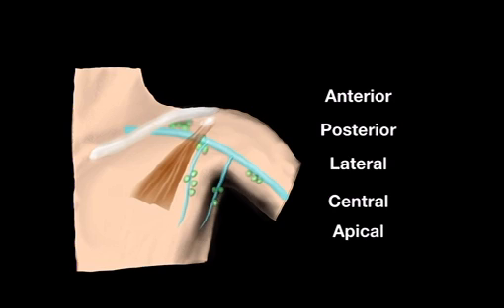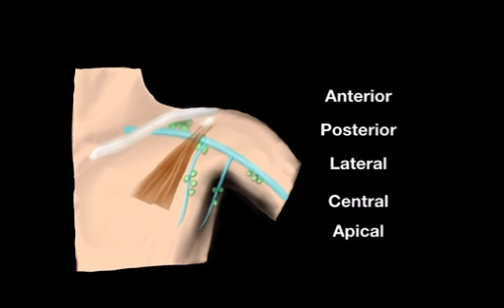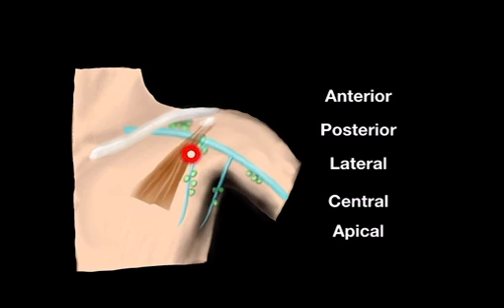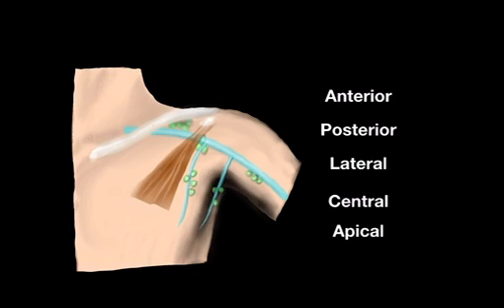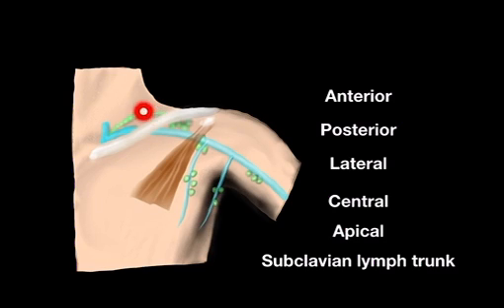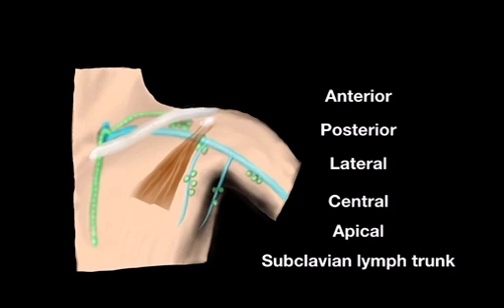Anatomy in animation - Axillary lymph nodes